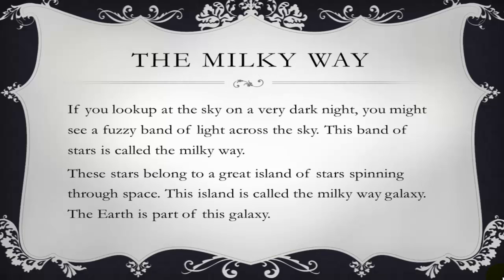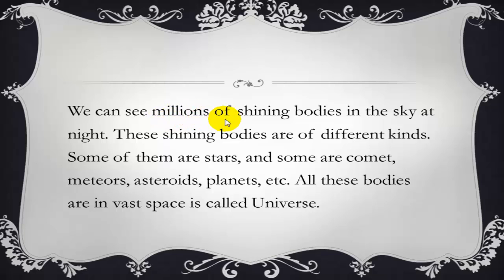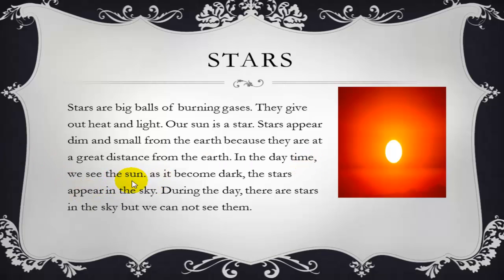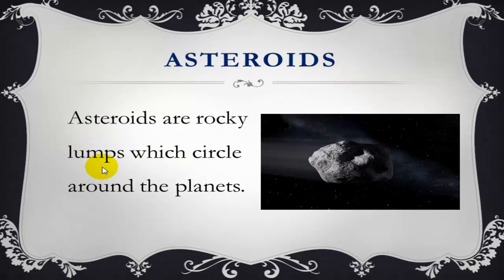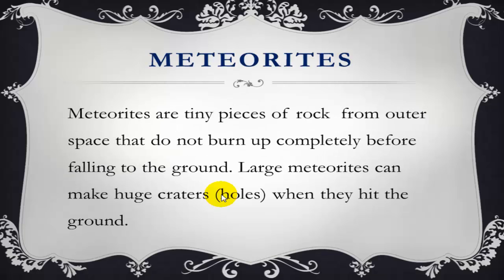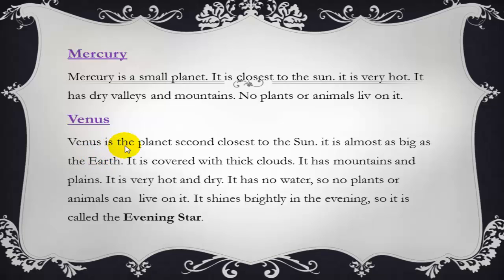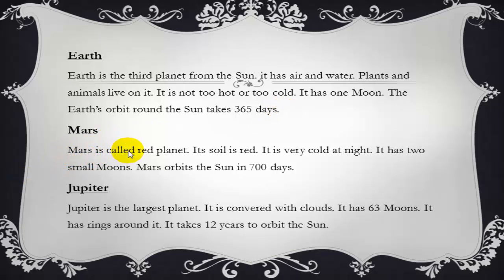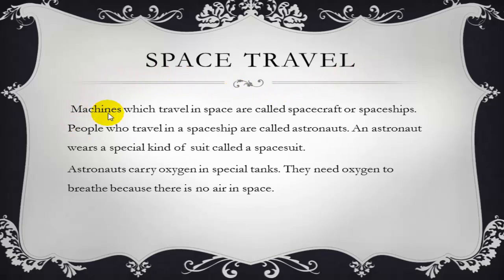Class III Topic The Sund and the Plants Subject Science HAYAT SCHOOL Junior Branch